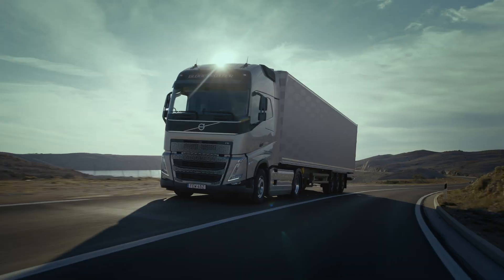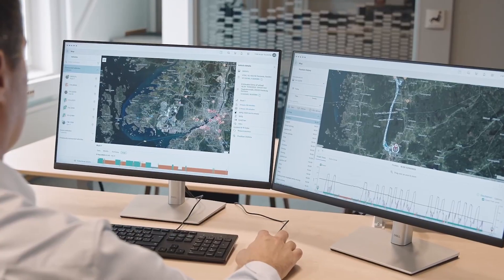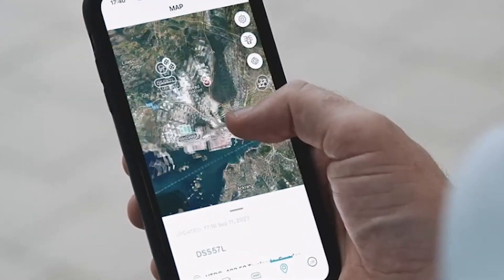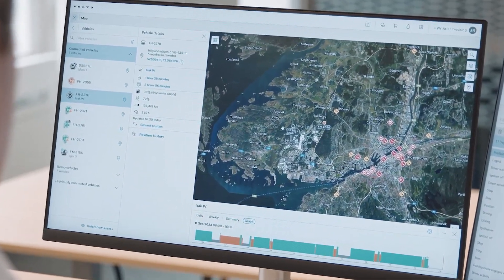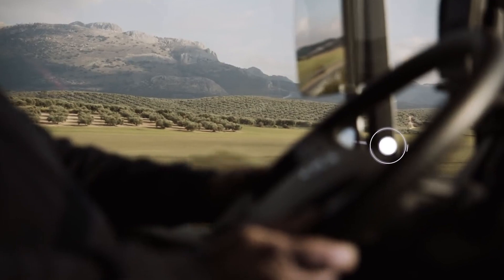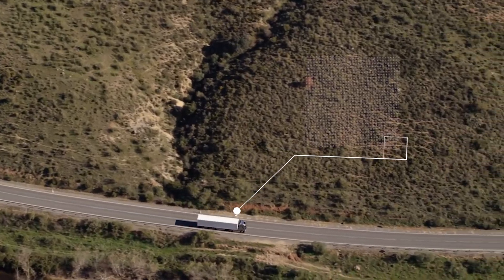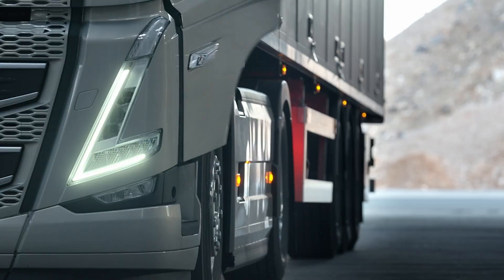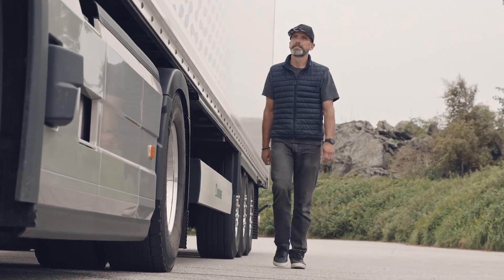Volvo Trucks – The convenient way to keep track of your trucks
The Positioning service in Volvo Connect makes it easier to keep track of your trucks and plan transport assignments. On a detailed map, you can view real-time information about the location, speed, and fuel or energy status of your trucks, as well as traffic and road information. You can also create geofences to track vehicles as they enter or leave an area. The service keeps you informed and lets you create customized reports to improve productivity.